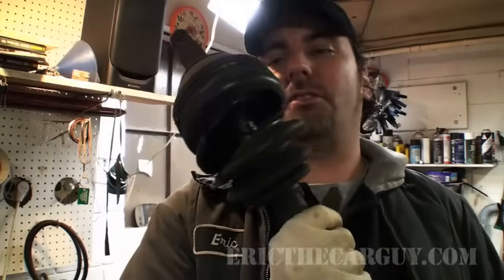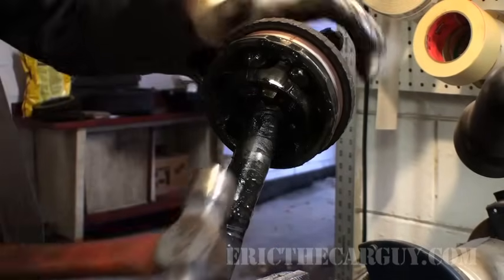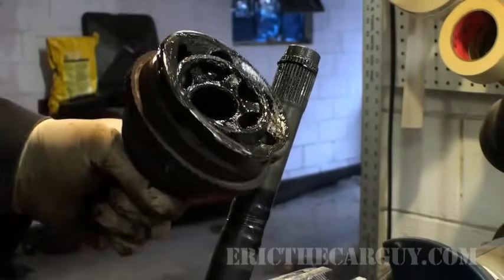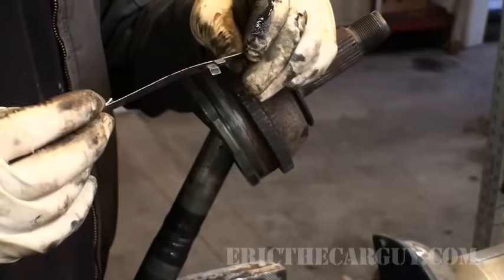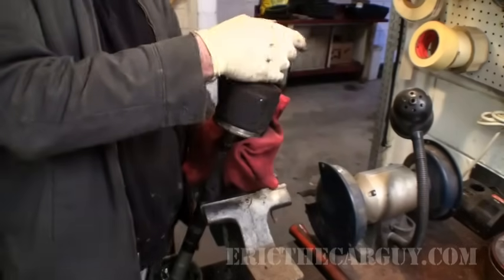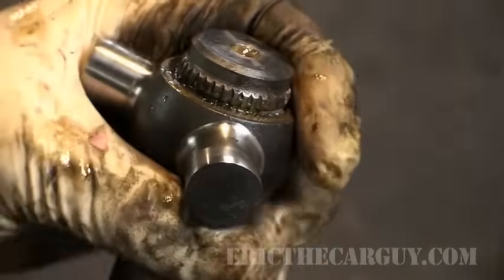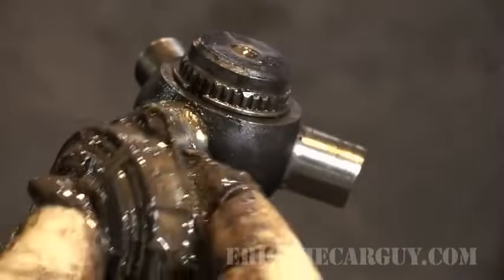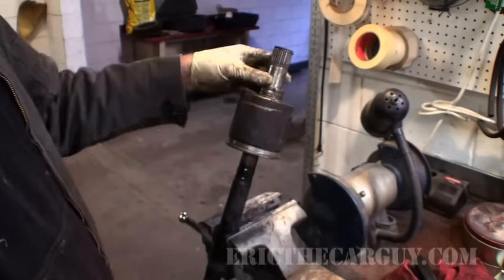How To Replace CV Boots - EricTheCarGuy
This one is a request from more than one person so I'm happy to bring it to you.  As I said in the video I personally don't see much point of replacing just the CV boots anymore as it just makes more sense to replace the axle, that's just how I feel however.  If you do want to replace the boots I hope this video will help.

ETCG